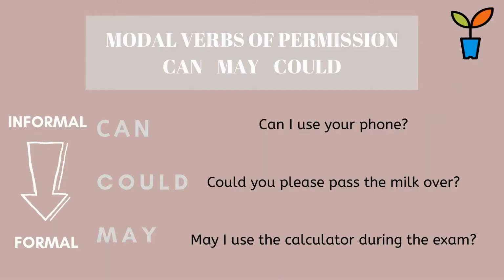Adults, Teens and Tweens - Modal verbs of permission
Introducimos el tema de los modal verbs.

Hay muchos tipos de modal verb pero hoy empezamos con los modal verbs of permission que sirven para pedir cosas de forma más o menos educada o formal.